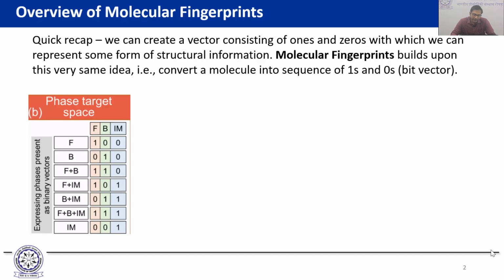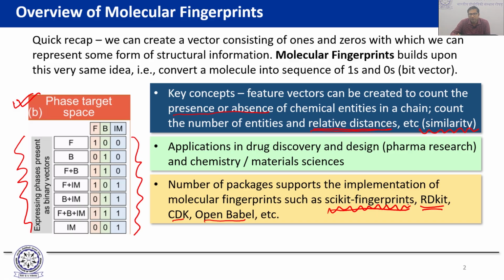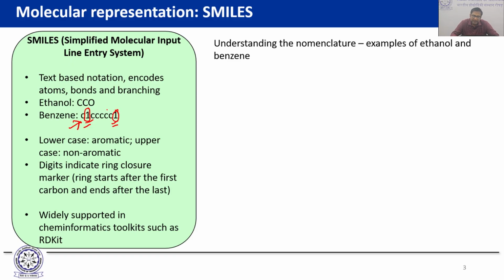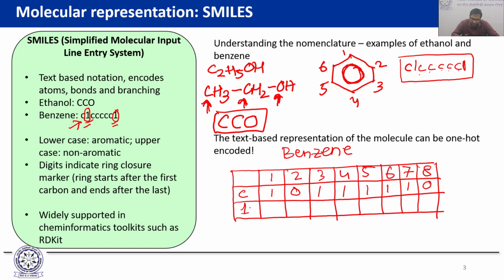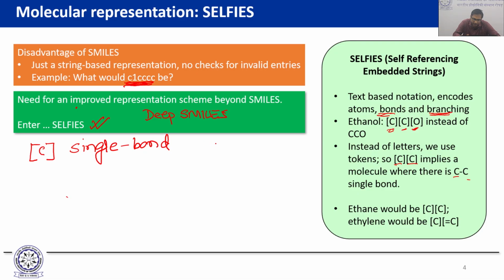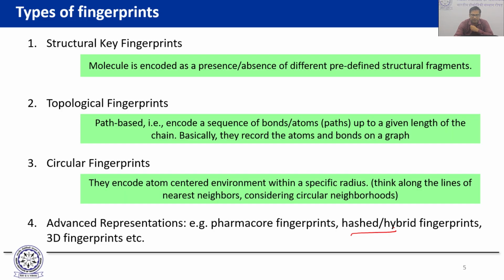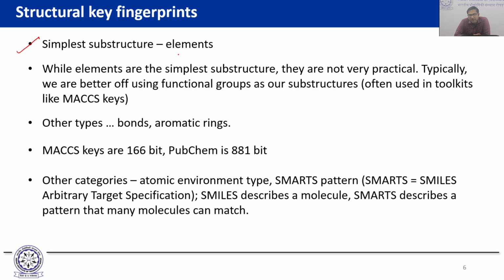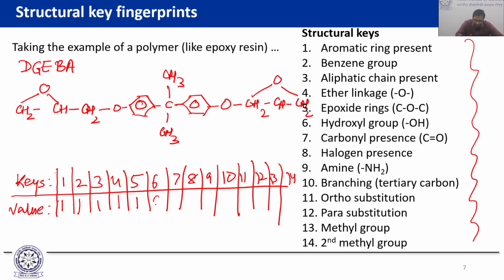Lecture 28: (part-1): (Molecular Fingerprints - I)